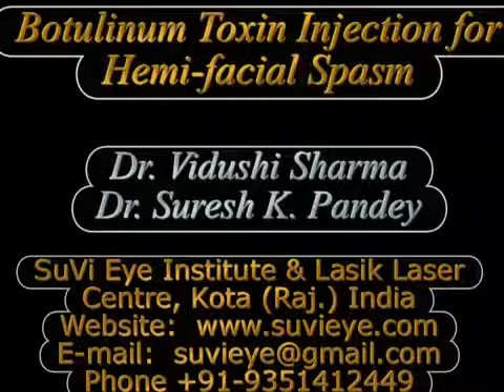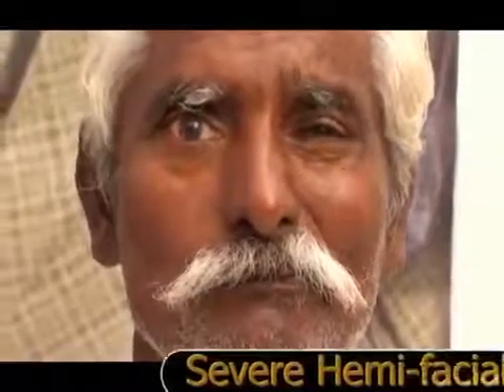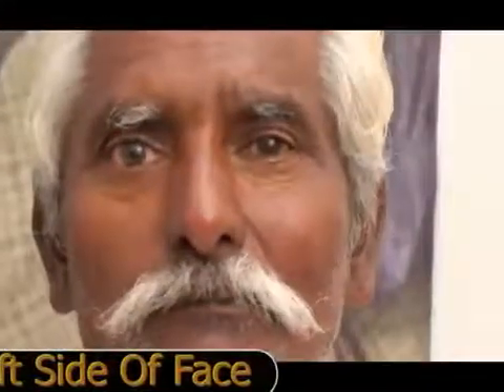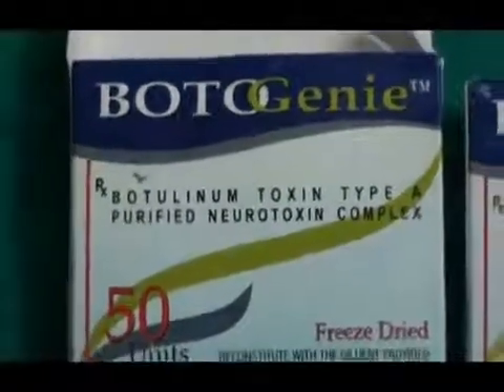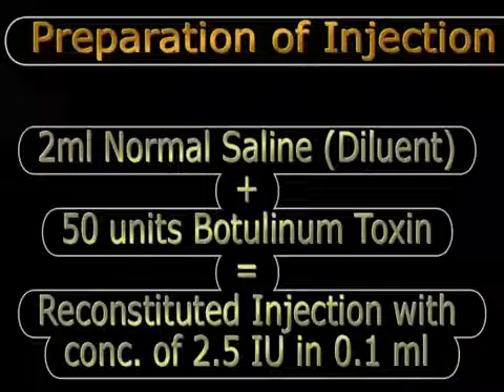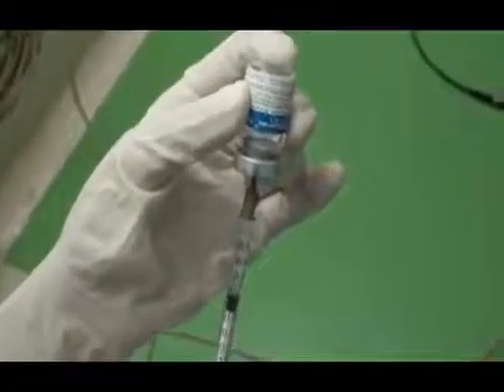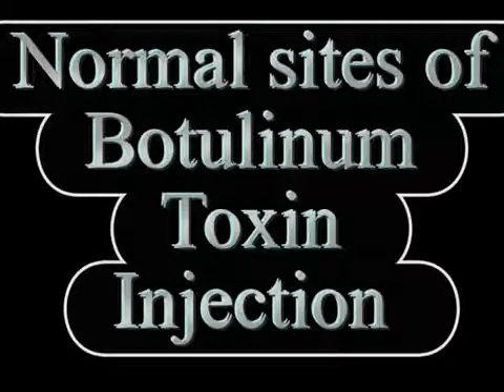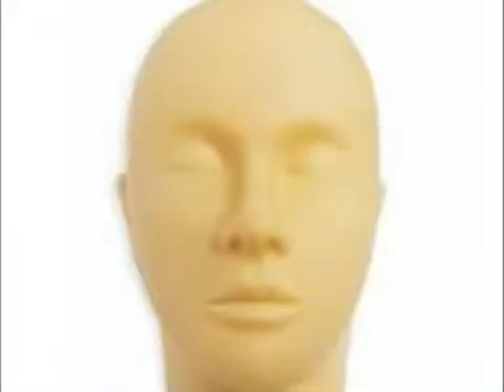AIOC2021 - VT287 - Botulinum Toxin Injection for managing Hemifacial Spasm and Blepharospasm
General Film - Dr.Vidushi Sharma